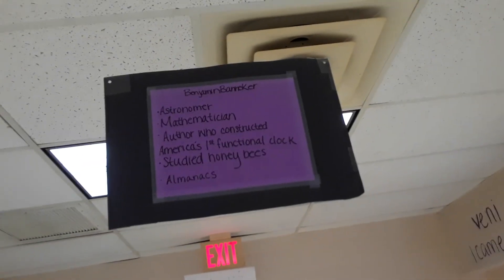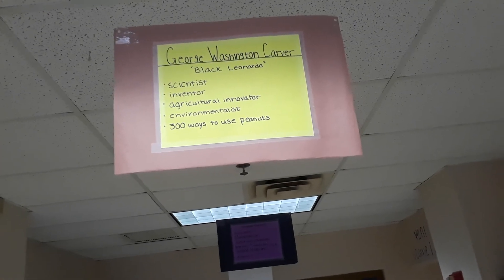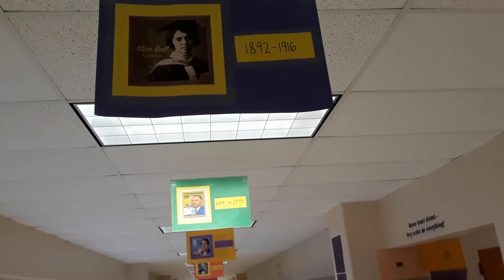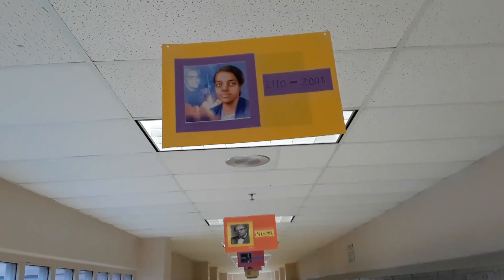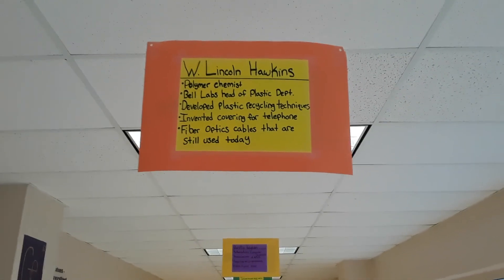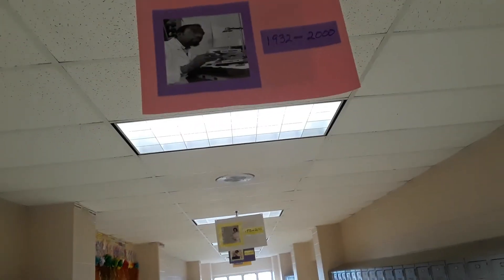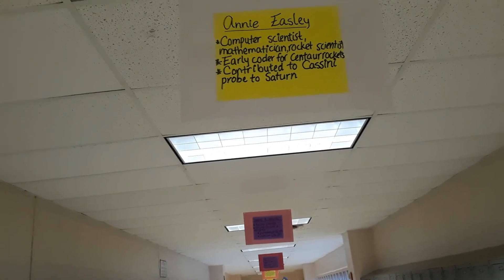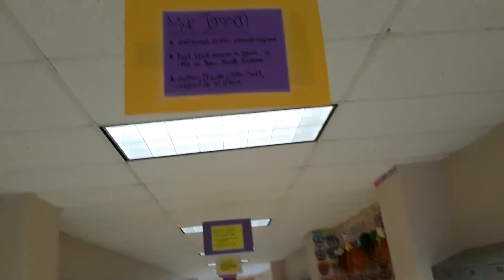2020 BHMonth ScientistsTimeline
My students and I at Winter Springs HS in Seminole Co, FL made this timeline of scientists for Black History Month, Feb. 2020. Famous folks like George Washington Carver and 2 of the characters from the movie "Hidden Figures", as well as a Space Shuttle astronaut. Enjoy!